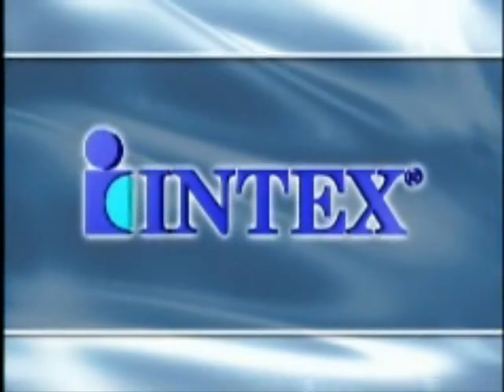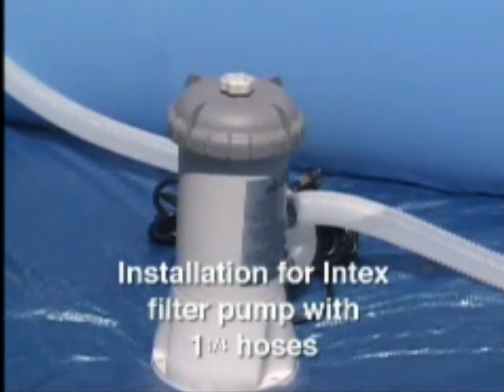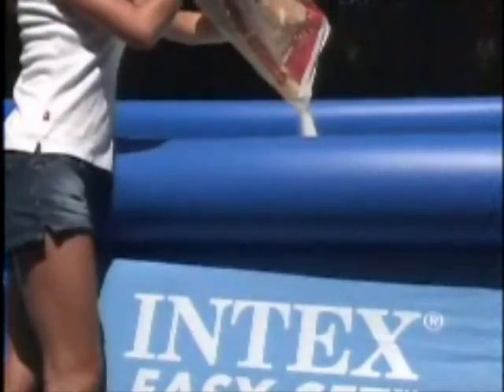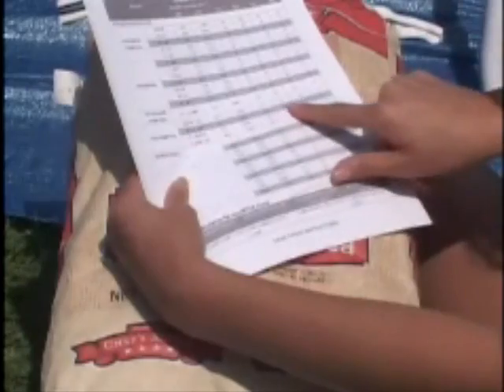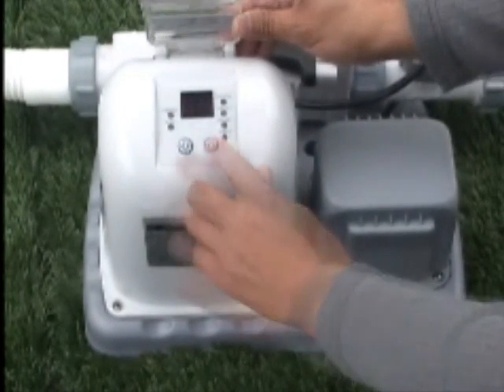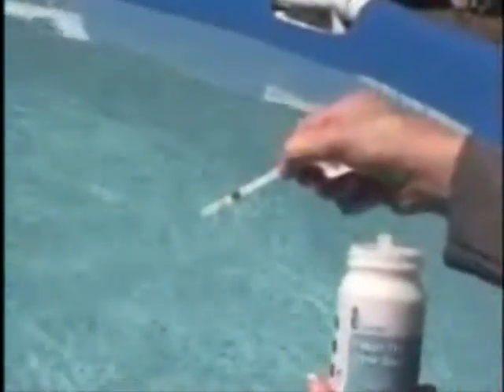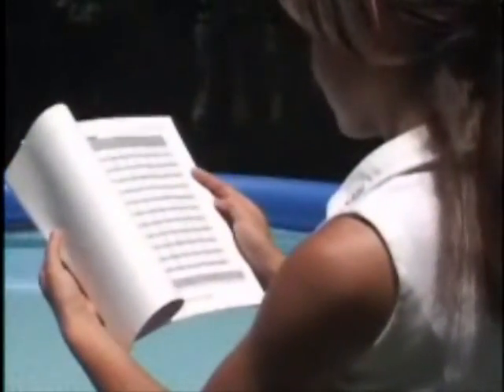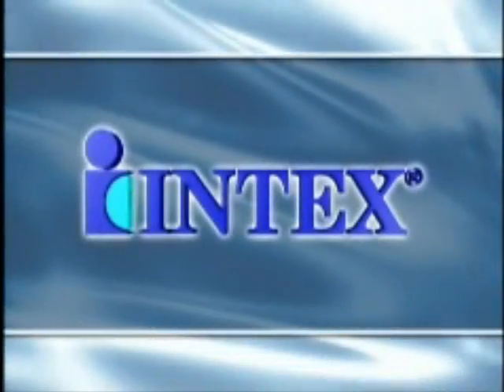Zoutwatersysteem Intex Krystal Clear (54602GS)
Het Krystal Clear Zoutwatersysteem van Intex. De milieu vriendelijke zwemwater behandeling. Dit jaar wederom vernieuwt en ditmaal aangevuld met de nieuwe koper ionisatie anti-alg technologie. Hiermee combineert Intex 2 manieren om het water te behandelen.

Als eerste zal door de met titanium gecoate elektrolytische cel chloor worden gemaakt uit het aan het water toegevoegd zwembadzout. Op deze manier krijgt u zacht, fris en vooral zuiver zwembadwater, zonder de bijwerkingen en bijproducten van aan het water toegevoegde chemicaliën.

Als tweede zal door de nieuwe koper ionisatie toevoeging erg actieve en desinfecterende ionen aan het water worden toegevoegd, dat algen agressiever aanpakt dan chloor of andere algwerende zwembadchemicaliën. Hierdoor zal de totale hoeveelheid chloor die door de elektrolytische cel wordt aangemaakt nog verder worden gereduceerd.

Installeer het zoutwatersysteem zoals voorgeschreven en het systeem doet de rest. Het water van het zwembad wordt algen- en bacteriën dodend. Er is geen reden meer om te werken met duur en lastig te hanteren chloor. Er gaat niets boven het comfort van zwemmen in een bad dat is behandeld met het Intex zoutwatersysteem.

Het Intex Kristal Clear zoutwatersysteem is te implementeren op elk Intexbad, al zal in geval van de kleinere baden additionele koppelstukken gebruikt moeten worden. Ook dient een pomp op het bad te zijn aangesloten met de minimale capaciteit van 3500L/uur. De hoeveelheid toe te voegen zwembadzout is afhankelijk van de inhoud van uw bad. Gaat u gemakshalve in de berekening uit van 4-5 kg per 1000 liter. Het is aan te raden 1 of meerdere zakken zout extra aan te schaffen als aanvulling gedurende de rest van het seizoen.

Verpakking inhoud:

    * Chlorinator 54602GS
    * Slangdarmen
    * Koppelstukken en slangklemmen
    * Instructie DVD

PRIJS: VAN 229,00 VOOR 179,00